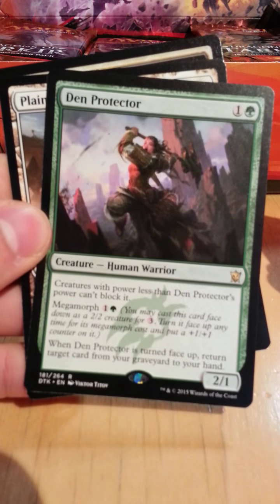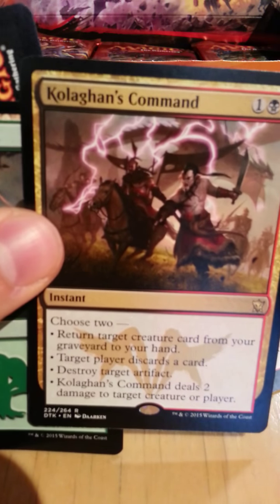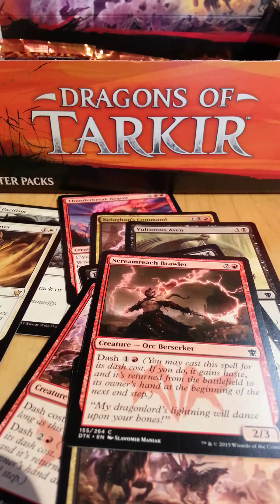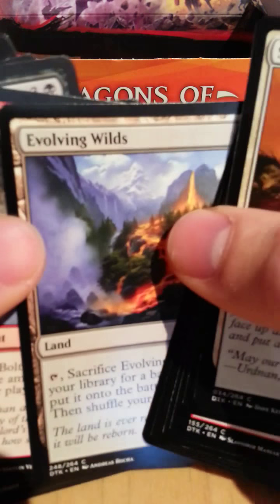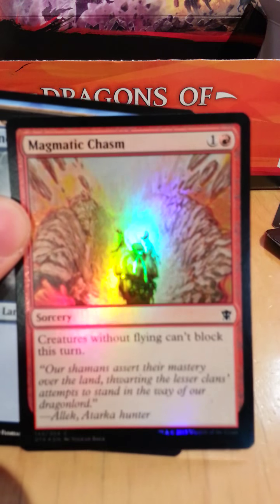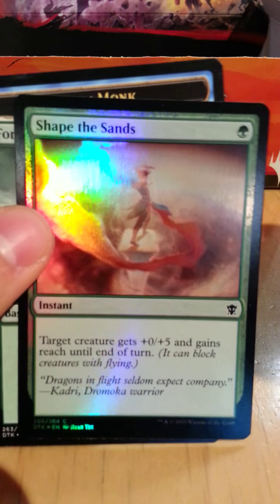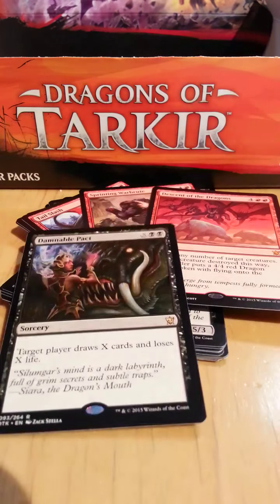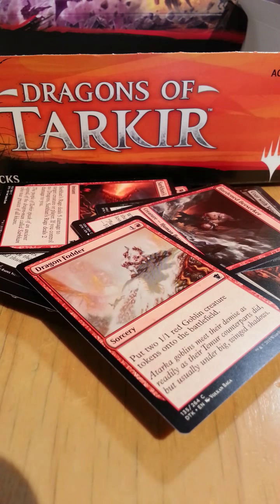DTK Box Draft (Entire Booster Box Opening)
Box Draft rules we used: Take one card per pack. Review at any time. You may take an entire pack once during the draft as you open it. Build a 40 card minimum deck using cards you drafted, and unlimited basic lands of any type. Additional cards you drafted make up your sideboard and can be sided in between games. Play best of 7.

for my previous box draft deck.

DTK Results: My opponent drafted a pretty bad R/B deck that couldn't keep pace with me and I won the match 4 games to 2.

Hilarious note: So as we were drafting Denny had it in his head that we had to draft all the basic lands in addition to the cards in order to make a deck. This is hilarious for several reasons. First of all, that would be the worst draft format EVER. Second of all, I continually don't hear him, ignore him, talk over him, or otherwise misunderstand what he is getting at, and it's never clarified by him what he's talking about. Third of all, if these were the rules, he (my loyal assistant) would've just let me draft a deck with 0 playable lands and I would've lost before I started! Oh Denny, I love you buddy.

Admitted mistake: On pack 8 or so I mistakenly thought that the Qarsi Sadist had the draw 2 lose 2 effect, and even when Denny pointed it out I still didn't realize it. That card isn't great and I definitely wouldn't have considered it there if I realized, luckily I took Flatten instead. I was trying to draft relatively quickly to keep the video short so I made a couple silly errors.

Other stuff to check out:

(2DH Teysa control deck tech)

(2DH Varolz combo deck tech)